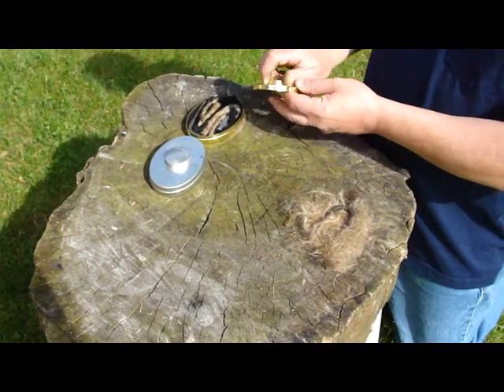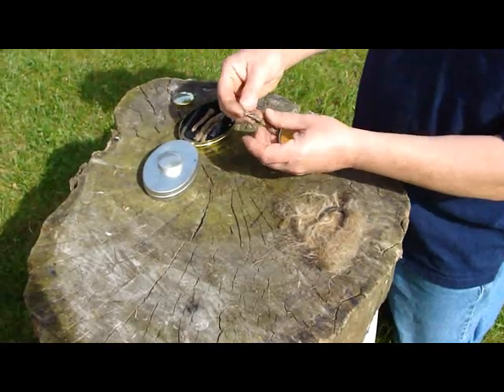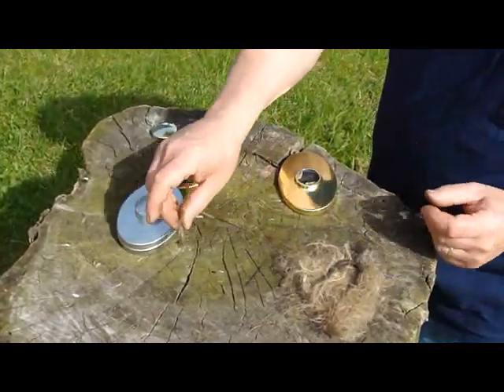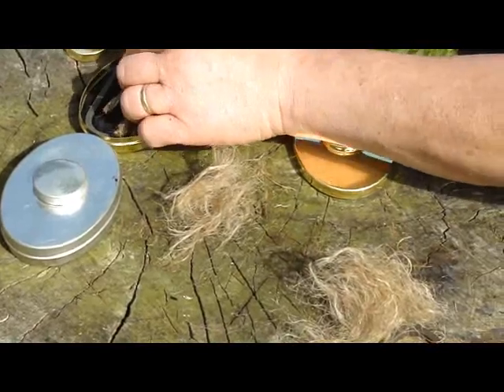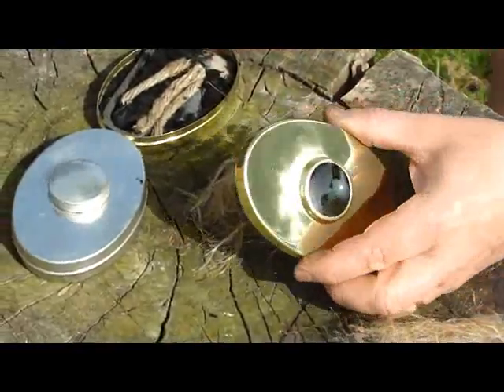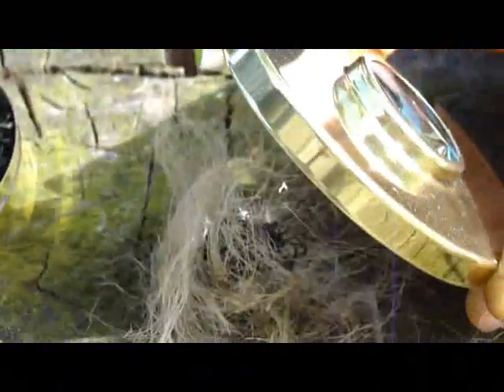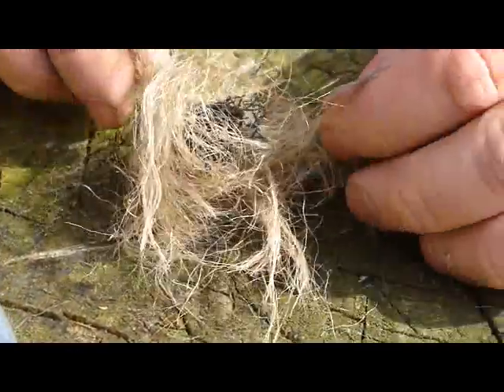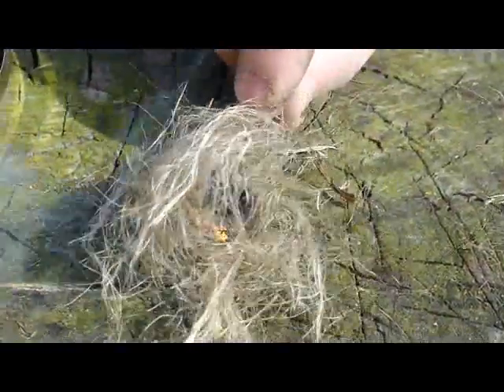Starting a fire with magnifying lens.wmv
How to start a fire using a magnifying lens with a Cash Manufacturing fire starting kit box
to buy a Hudson Bay Fire Starting Kit